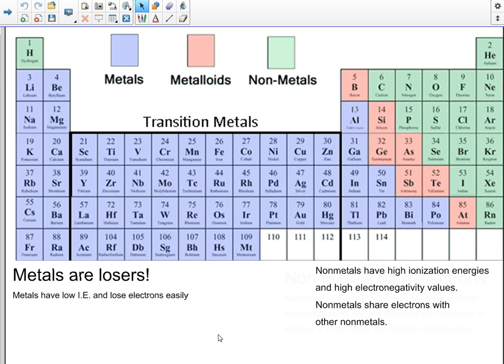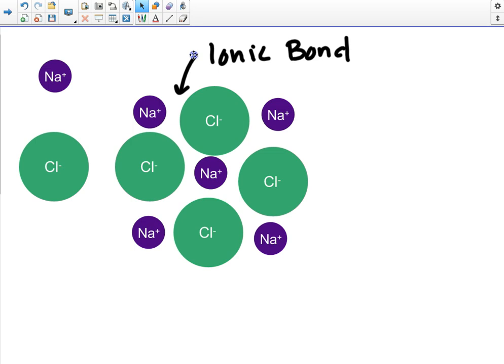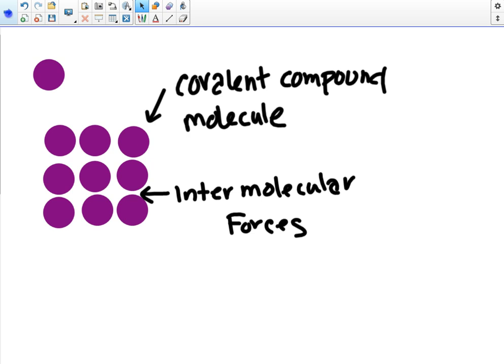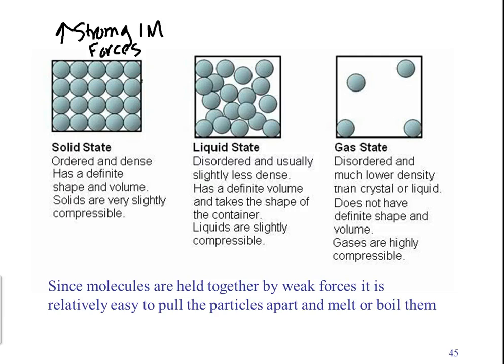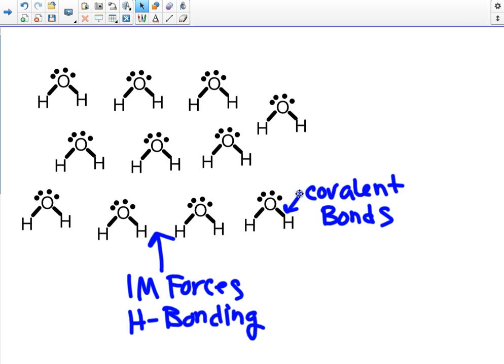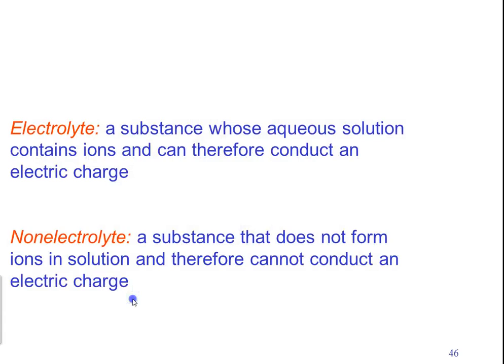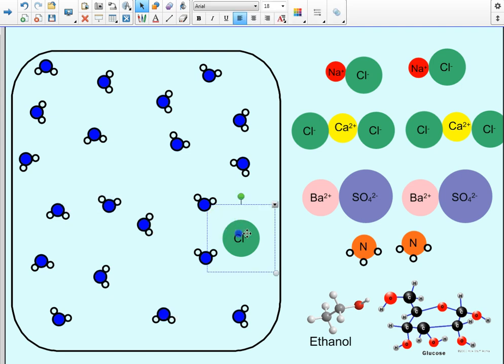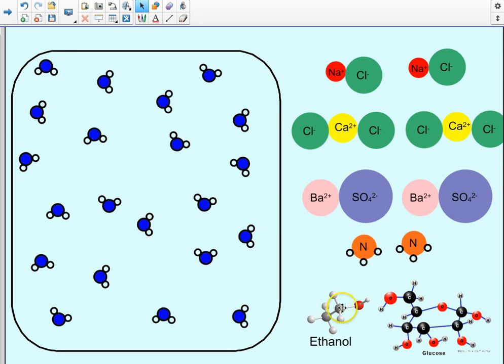Properties of Covalent Compounds